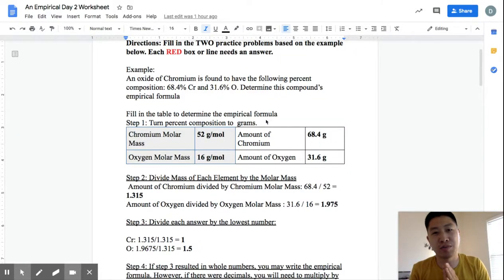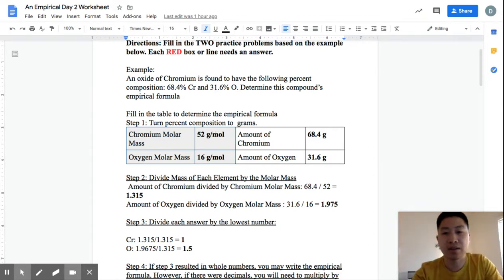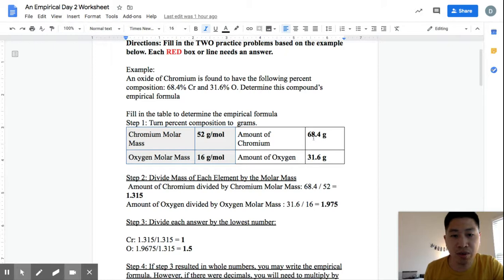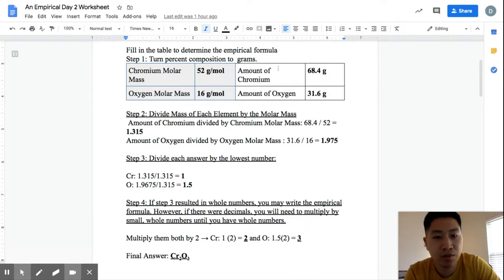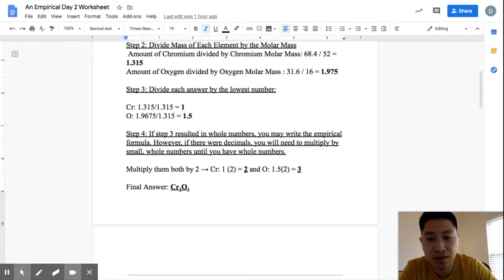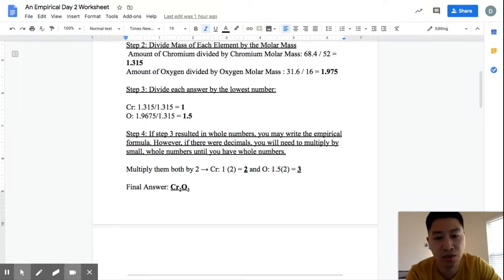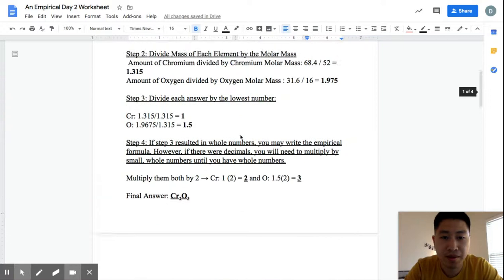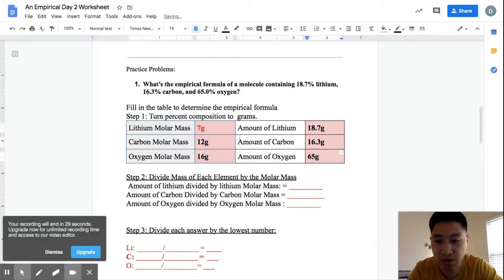Part 1 An Empirical Day 2 Worksheet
How to write empirical formulas given percentages. Part 1